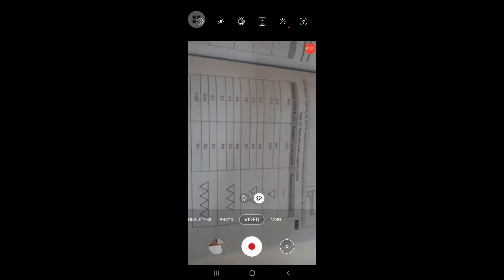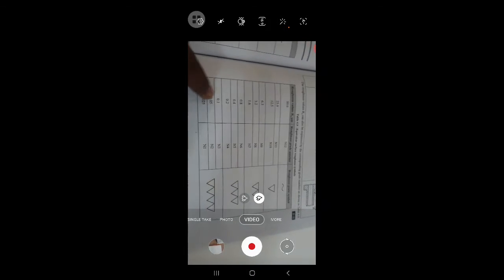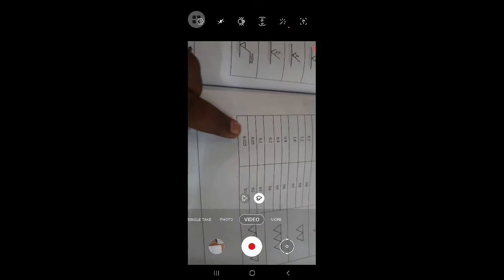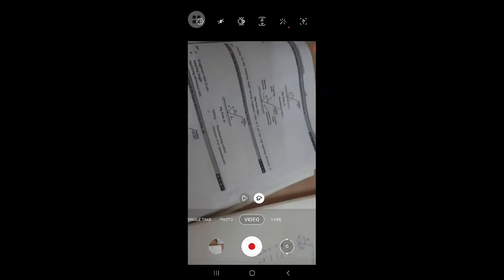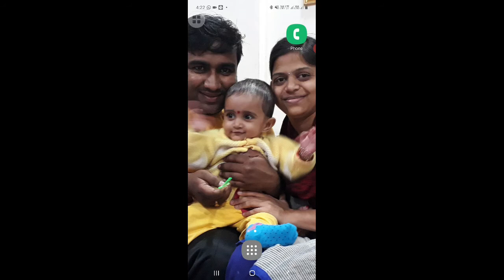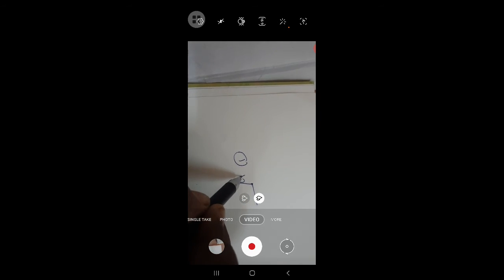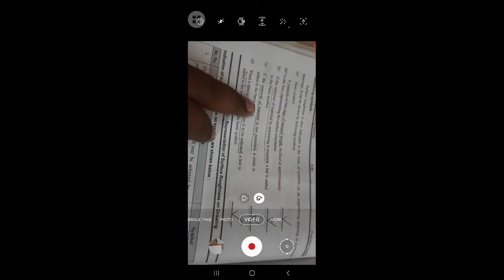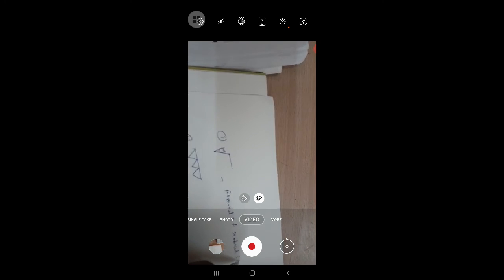Surface roughness symbols and roughness grade